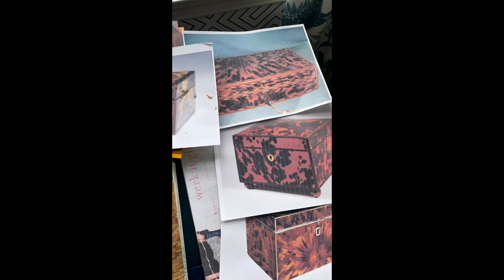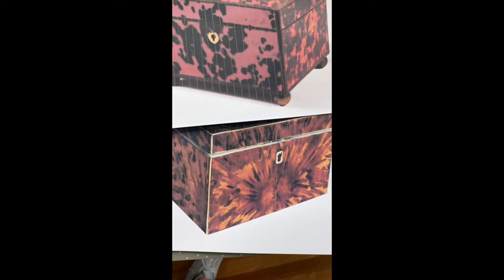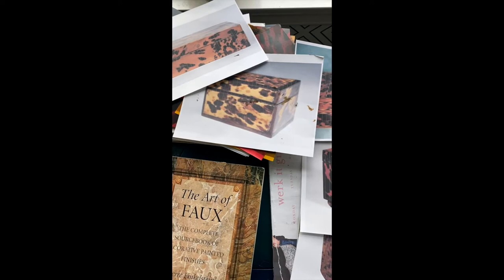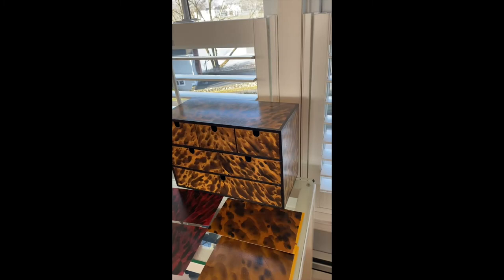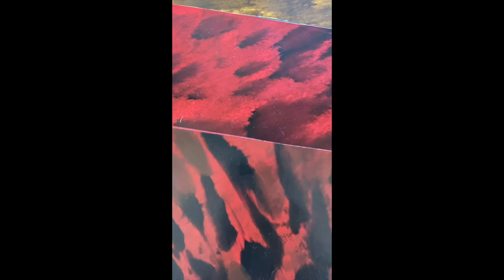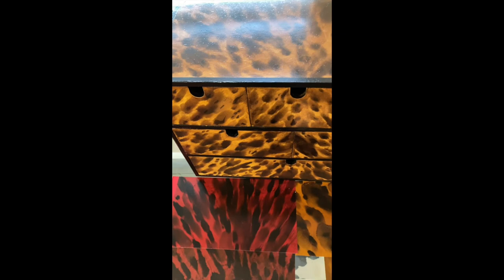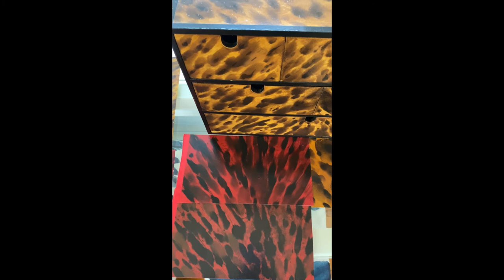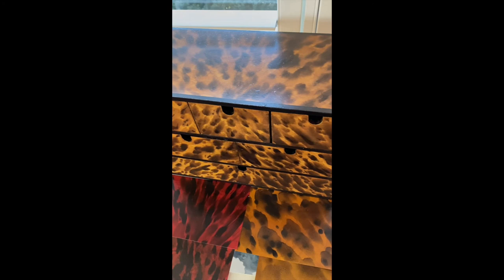Faux Tortoiseshell Finish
An unconventional  "Faux Tortoiseshell" tutorial finish, using wood stain instead of latex glaze.  I encourage you to play around with stain and base colors, I am not playing by any rulebooks-this is a fantasy finish so have fun!